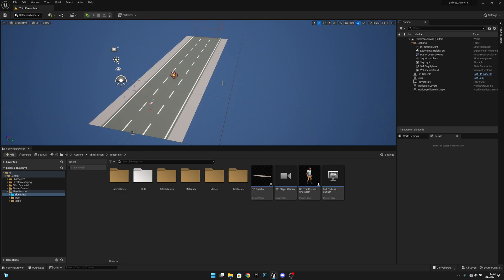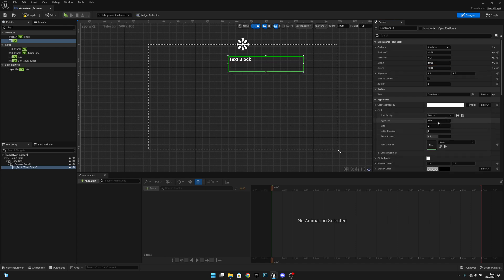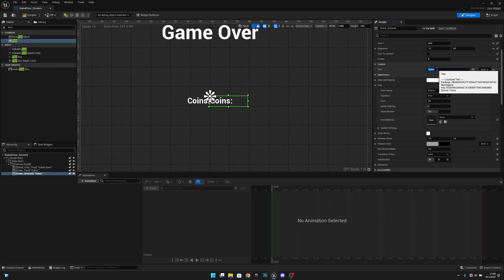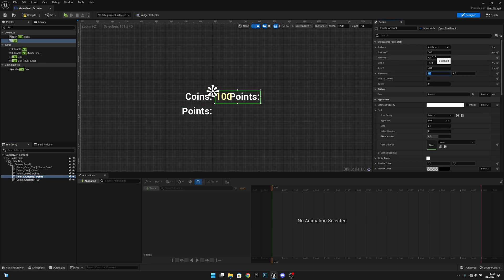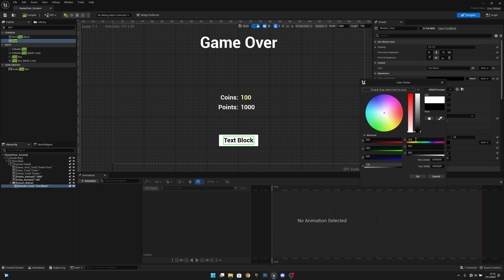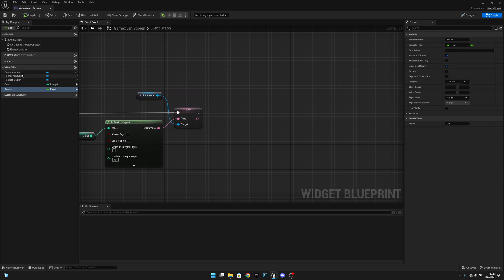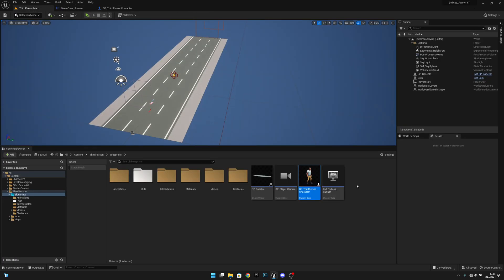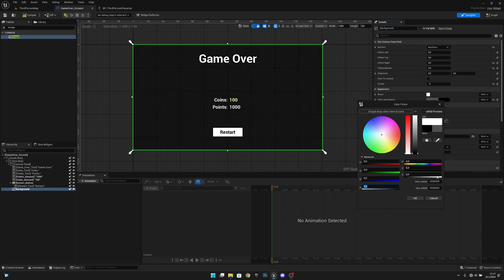Gameover Screen - Unreal Engine 5 Endless Runner Series Part 19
In this episode we will create the gameover screen where you can see your points, coins and restart the game! Hope You Enjoy
ㅤ